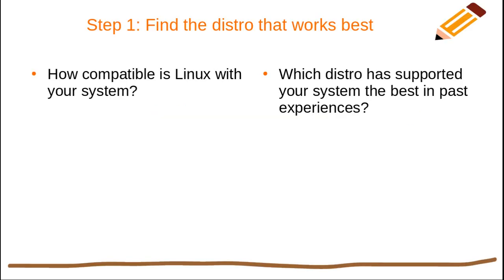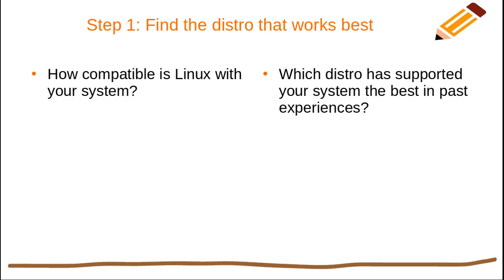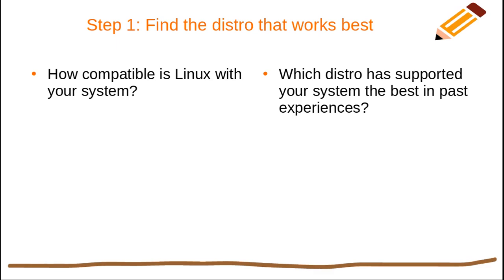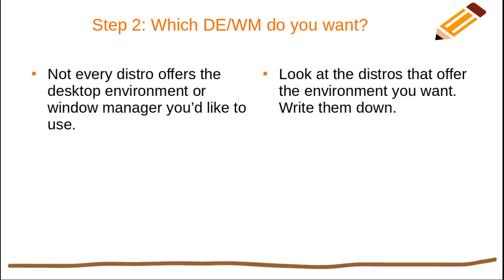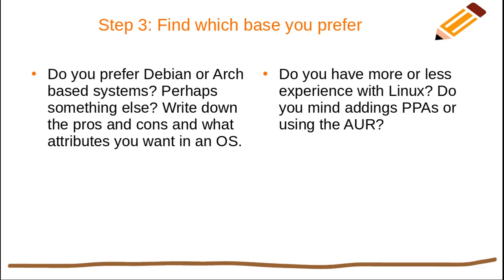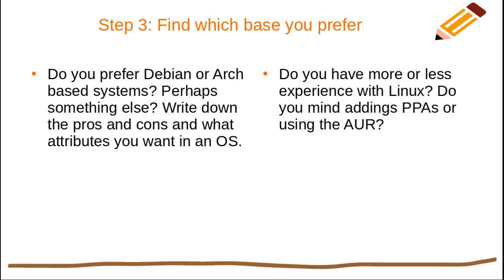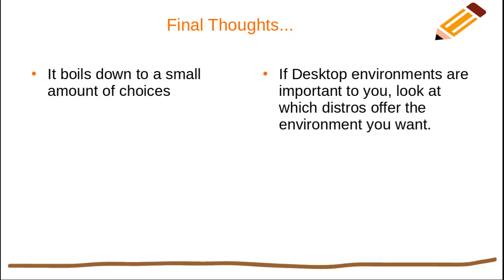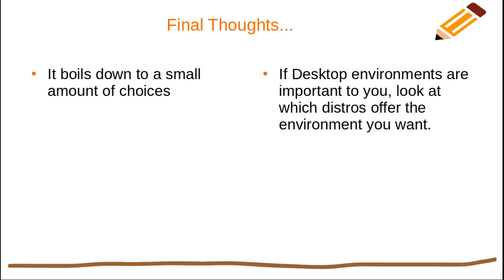How to STOP Distrohopping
In my opinion the best way to stop distrohopping.